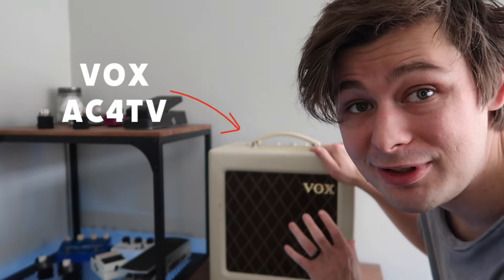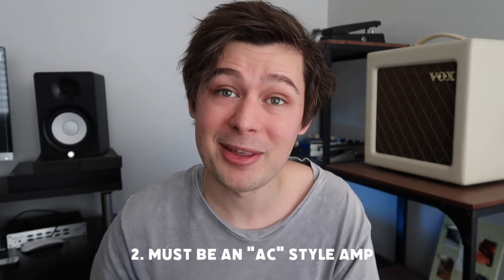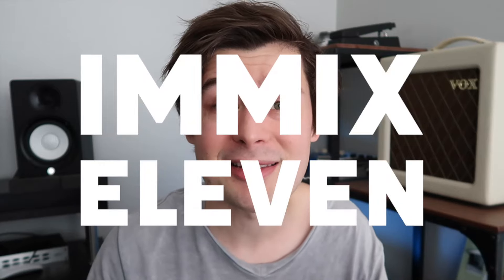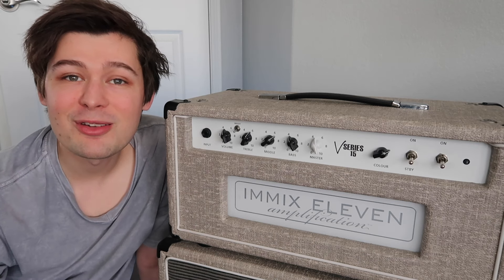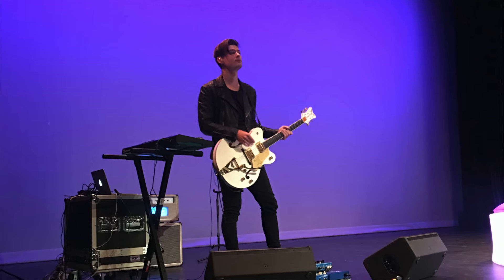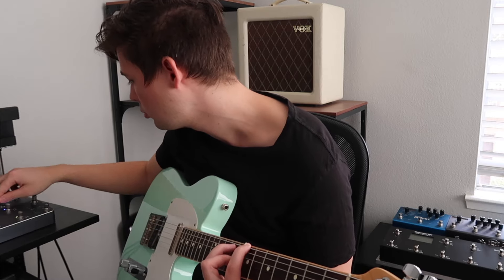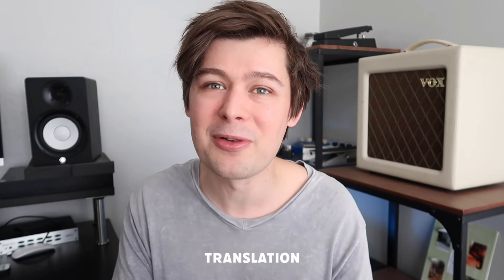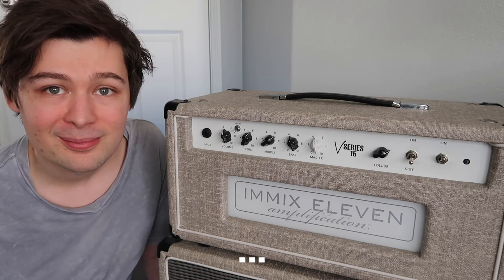No One has these amps... but they sound AMAZING.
I have a tube amp that no one has... well, almost no one.

Chapters
0:00 My Amp Needed an Upgrade
0:50 Why I Went Boutique
2:27 Worth The Wait
4:47 Tours & Gigs & More With the Amp
5:46 How I Use The Immix Today